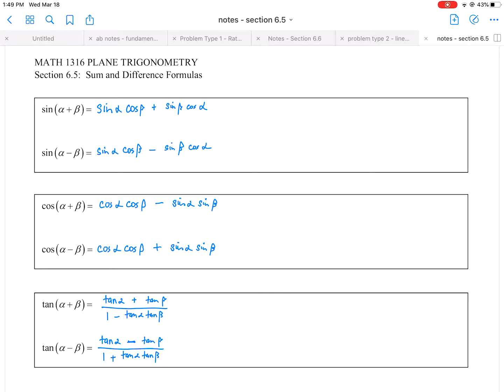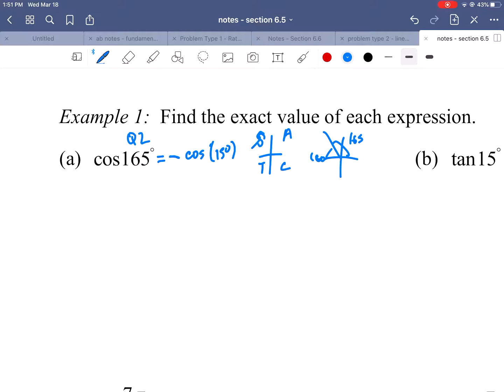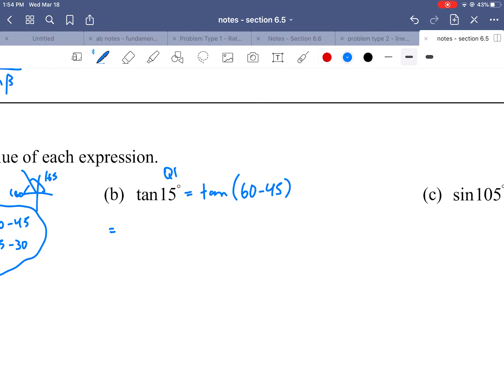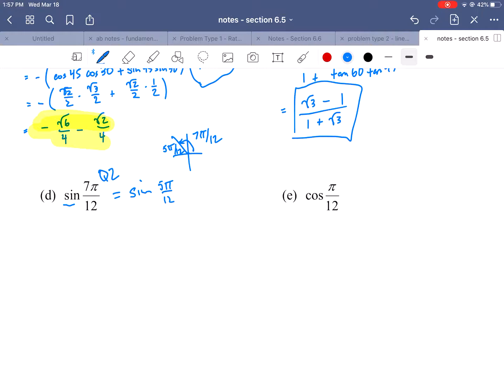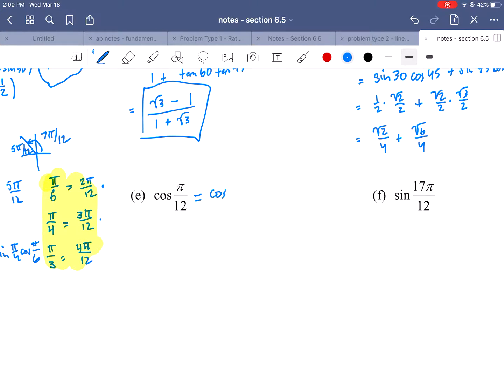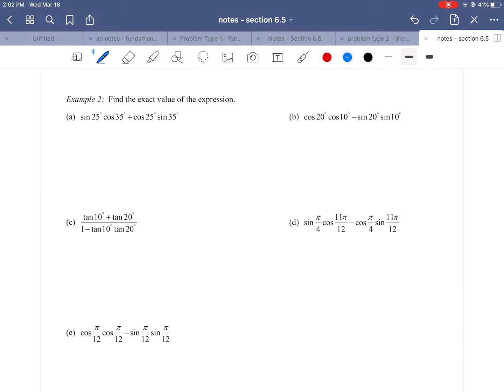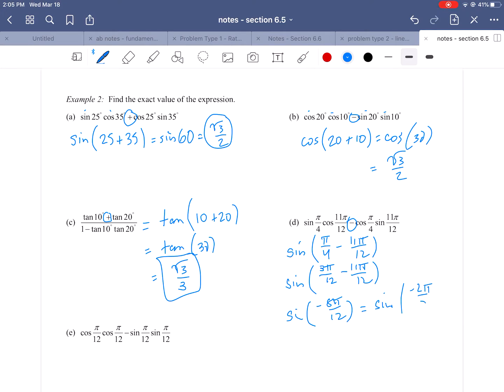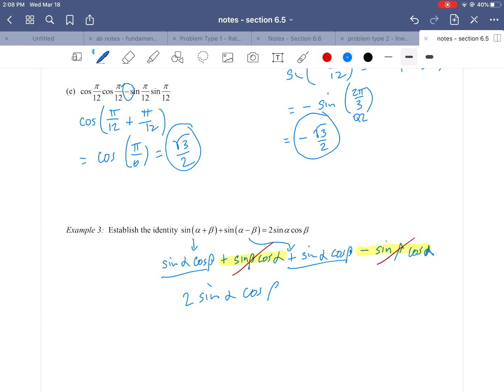Section 6.5: Sum and Difference Formulas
Video Lesson for MATH 1316 Plane Trigonometry on Section 6.5: Sum and Difference Formulas